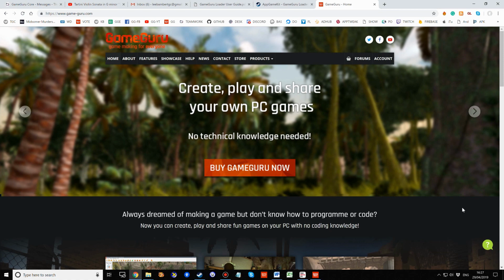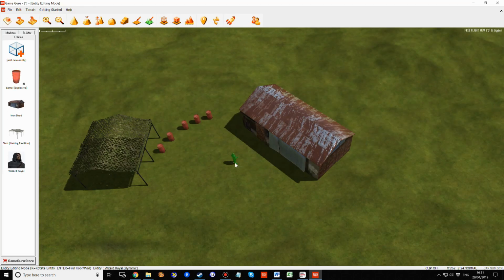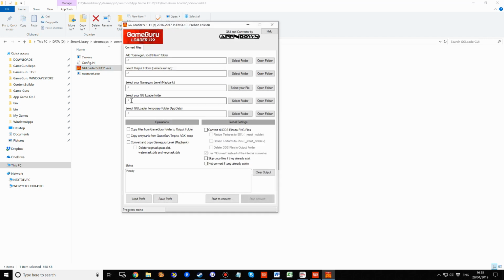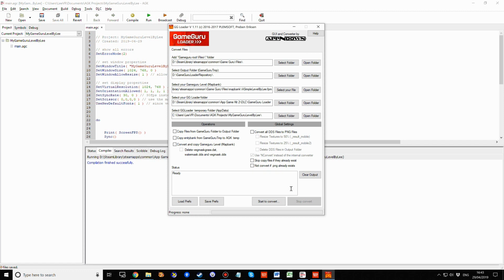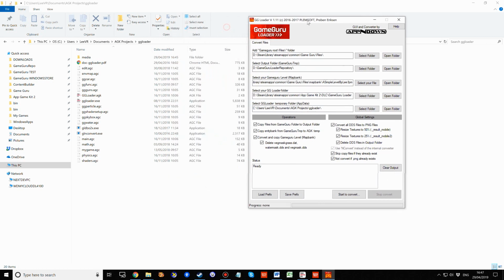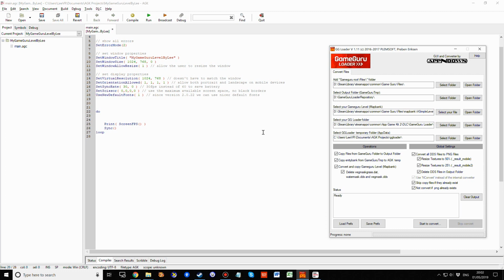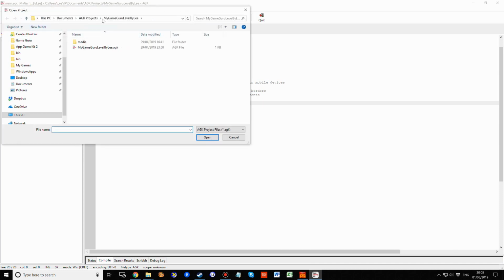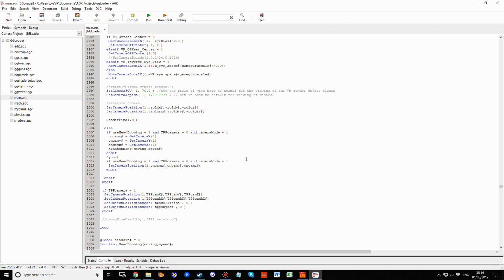GameGuru Loader Intro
A video introduction to the GameGuru Loader available for AppGameKit which enables you to create your levels in GameGuru and code the game logic in BASIC or C++.